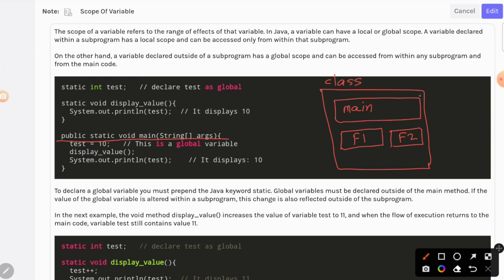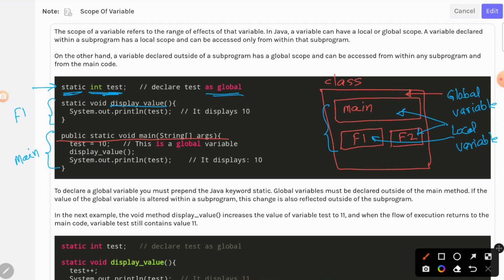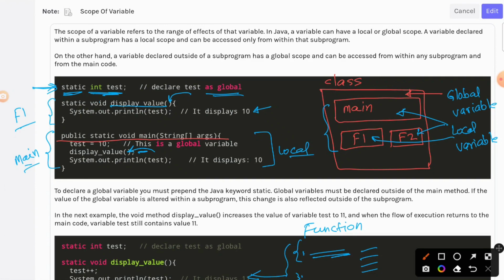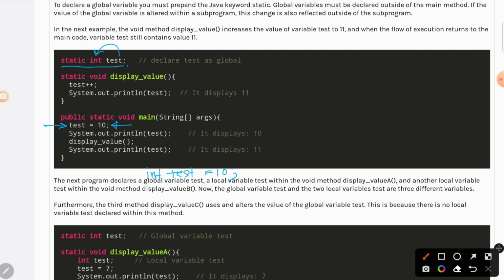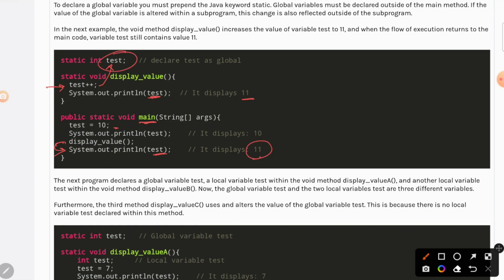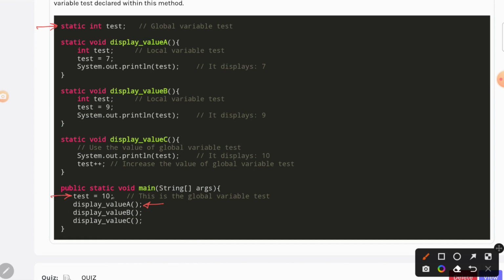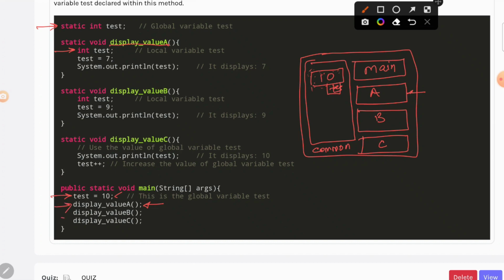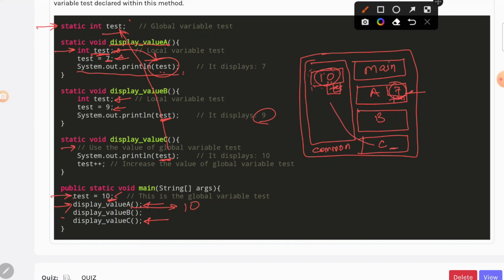Scope Of Variables in java | What is the scope of a variable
Enroll in Practical Java Course & earn a Certificate upon completion:
In this lecture, we learned about the scope of a variable in Java. we talk about the scope of a variable in a function or the global scope and local scope of variables in java.

scope of variables in java
what is the scope of variables in java
scope of a variable
global scope and local scope
global variable and local variable
what is global scope
what is local scope
variable scope
java
java tutorial
java tutorial for beginners
learn java
java course
java programming
java programming for beginners
java training
programming
tutorial
beginners
java coding
java language
java placement